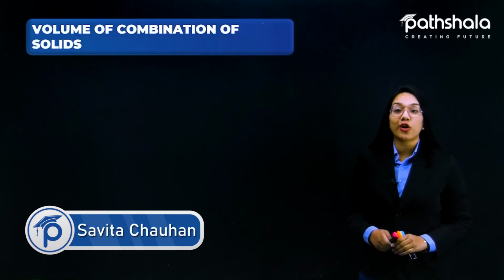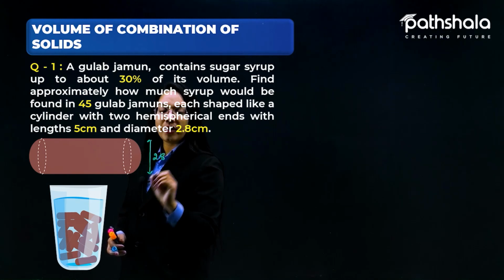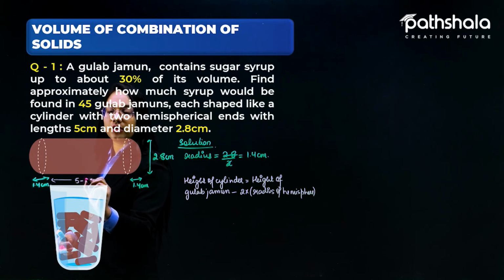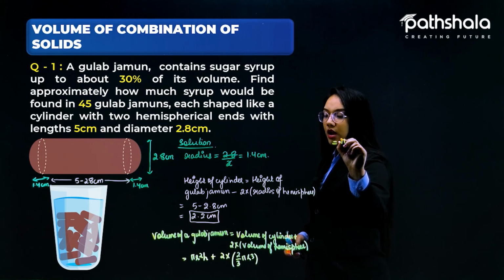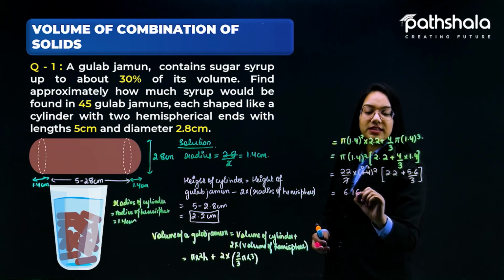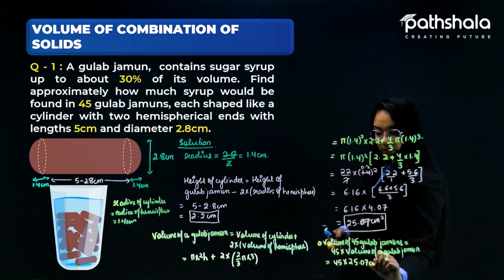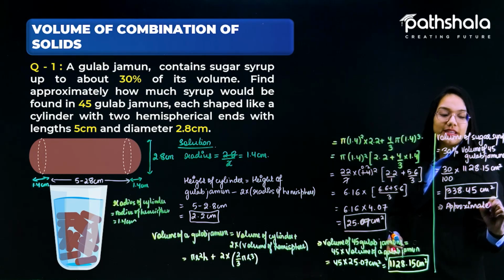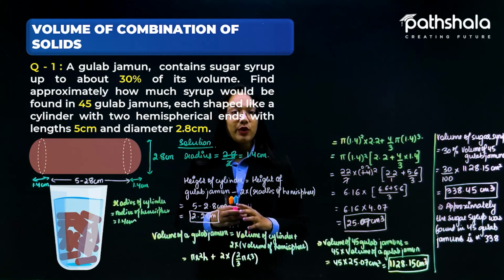QUESTION-1 | 13. Surface Areas and Volumes | Maths | Class 10